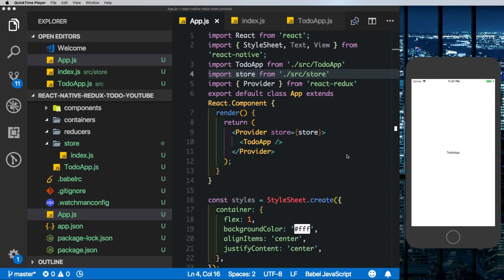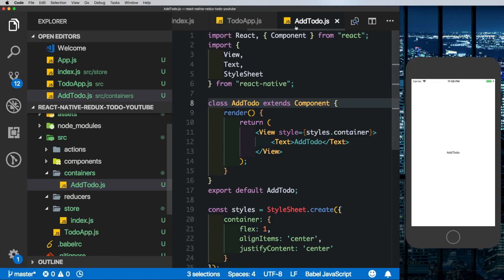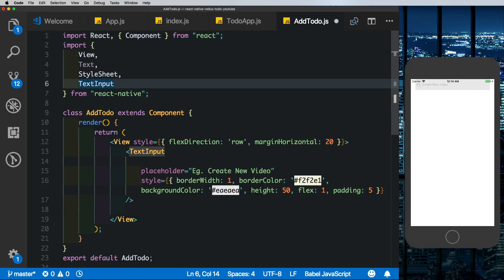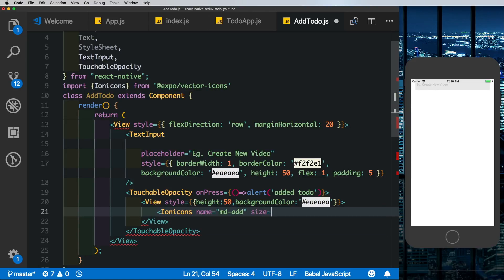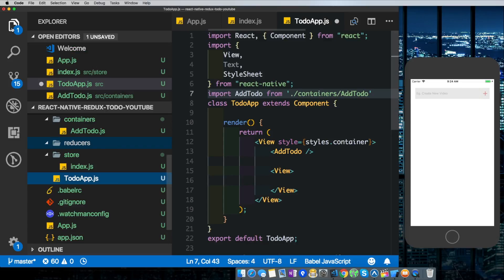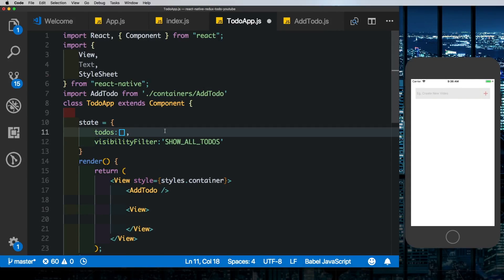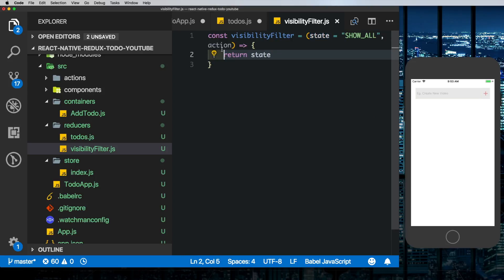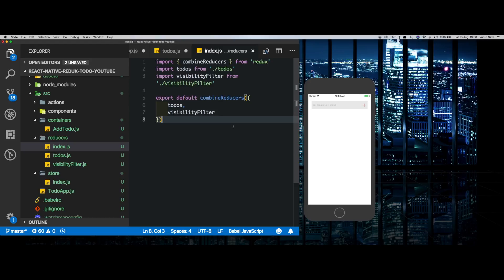#2 TODO APP Redux | React Native | UI & COMBINE REDUCERS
#3. Lets Setup the basic UI of our app and decide how to SPLIT up our reducers to handle specific state and then Combine them using COMBINE REDUCERS.